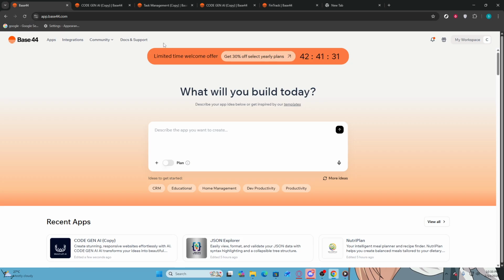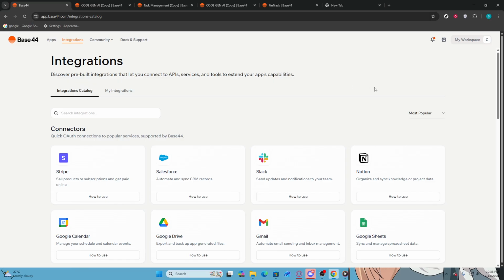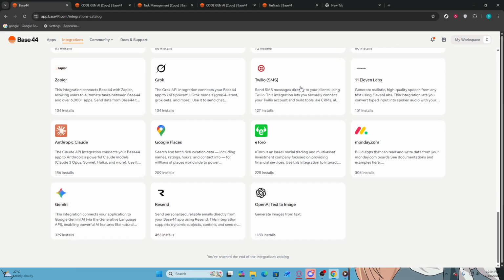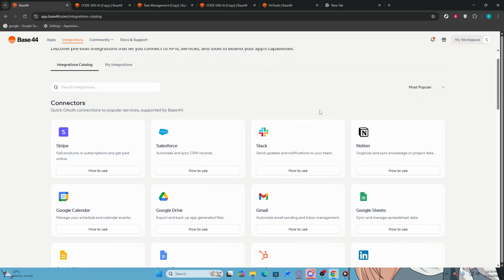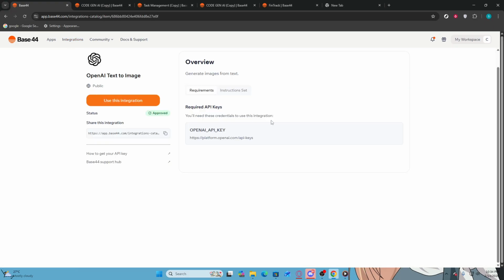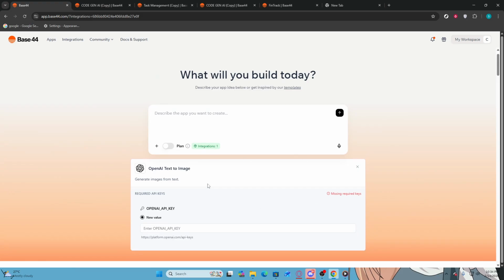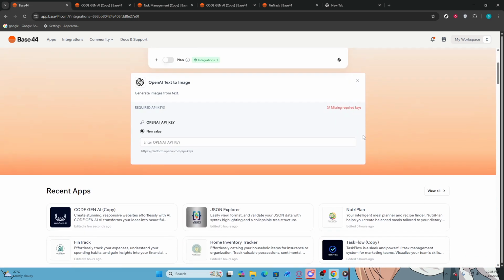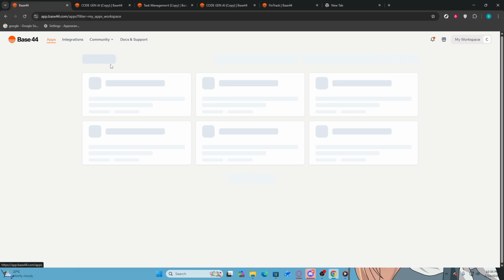How to integrate AI services OpenAI, Claude, etc in Base44[FULL GUIDE]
In today's Video we cover, How to integrate AI services (OpenAI, Claude, etc.) in Base44

Base44, AI integration, OpenAI, Claude, AI services, low-code AI, no-code AI, artificial intelligence, automation, workflow, API integration, build apps, custom AI, AI tools, generative AI, AI development, tech tutorial, business automation